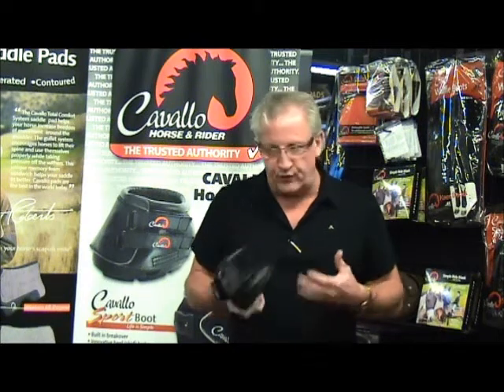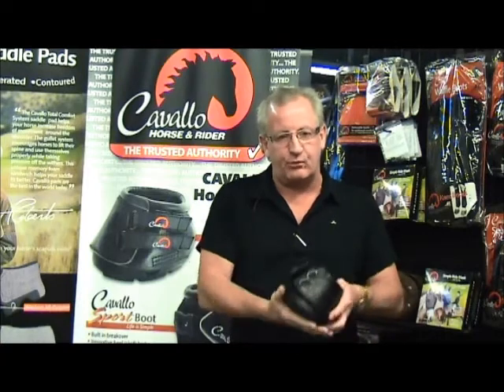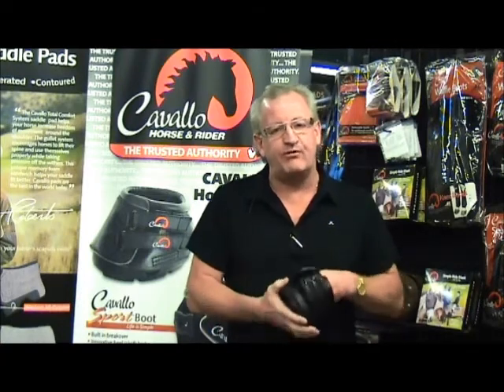How do I keep the hoof boots clean when I try them on?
Worried you may need to exchange your hoof boots and want to be sure to keep them in new condition?  Here's some tips to making that happen!